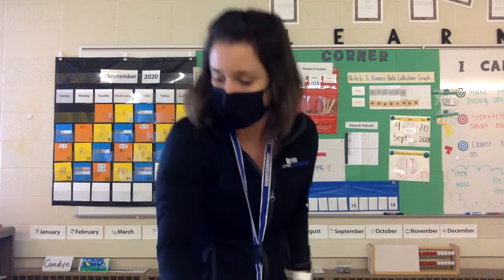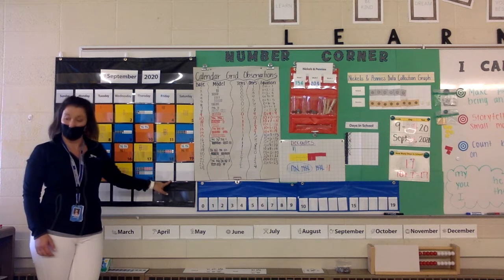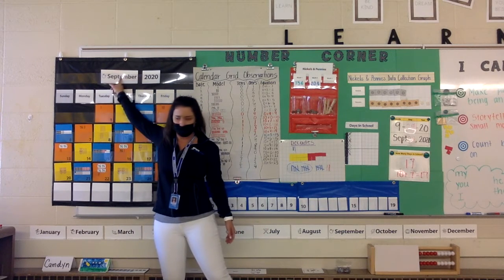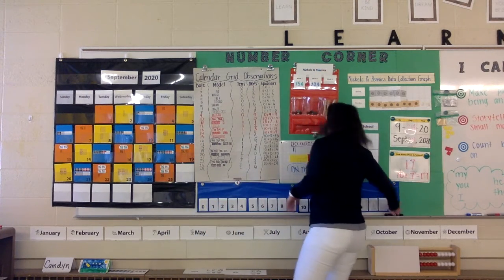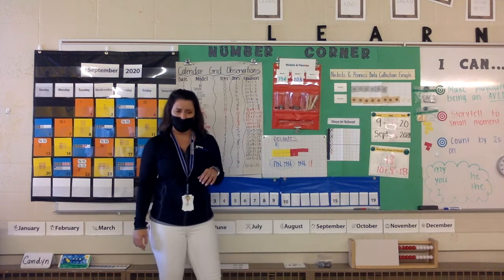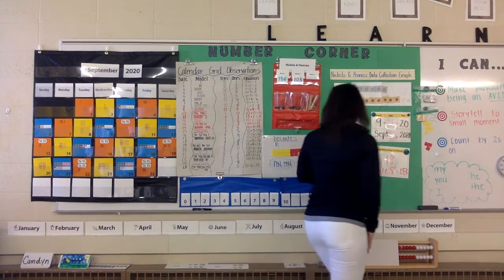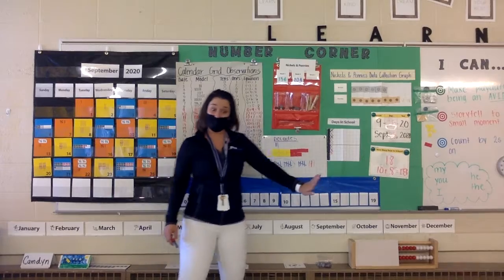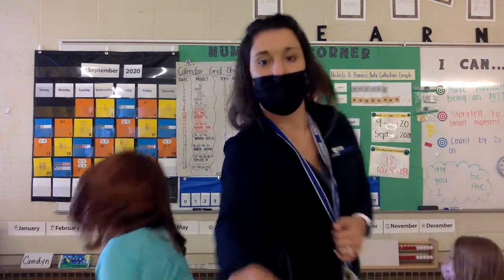Number Corner 9-25-20